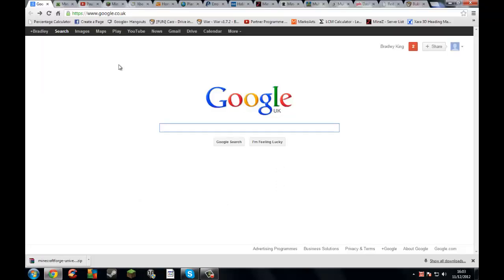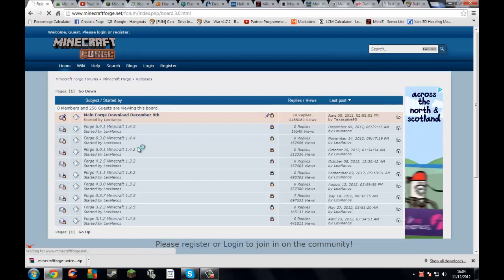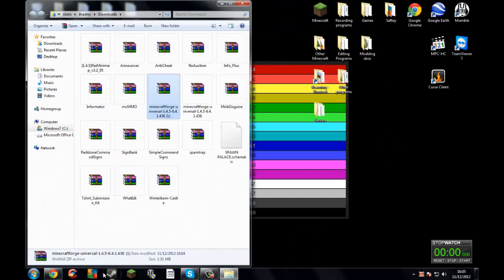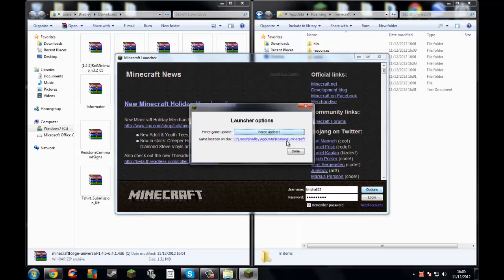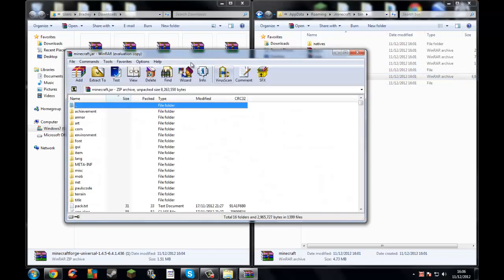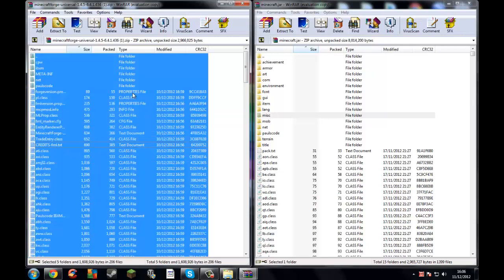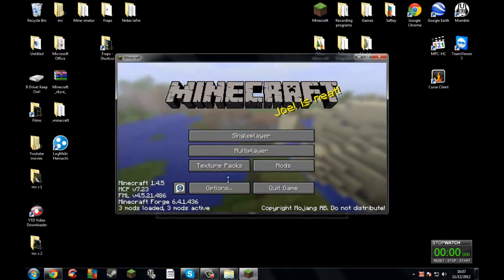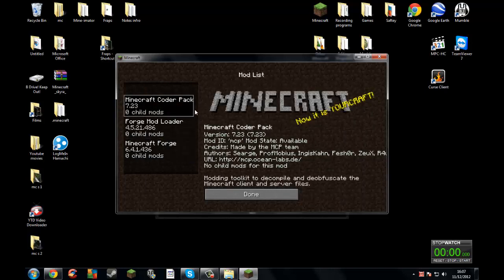How to install Minecraft Forge API 1.4.5 + Tutorial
Share on Facebook or twitter!

Bukkit Help
Minecraft Servers
Brad plays Minecraft